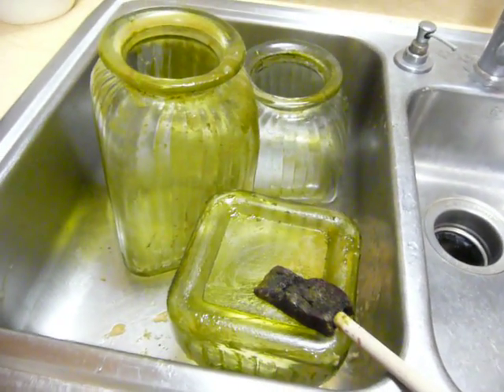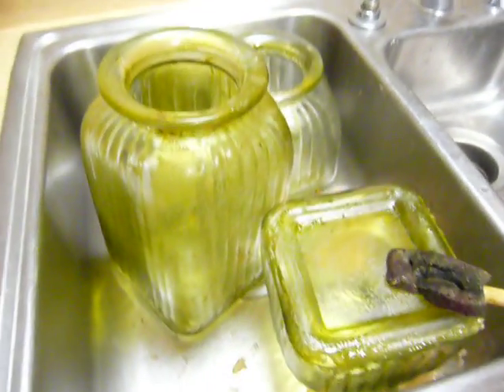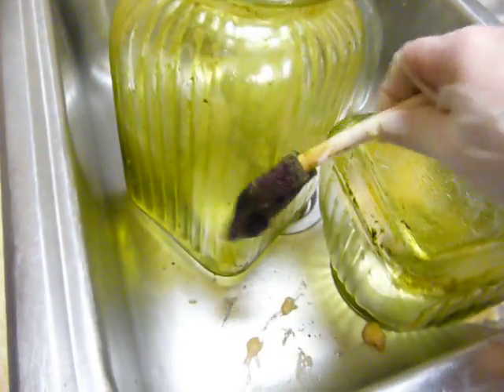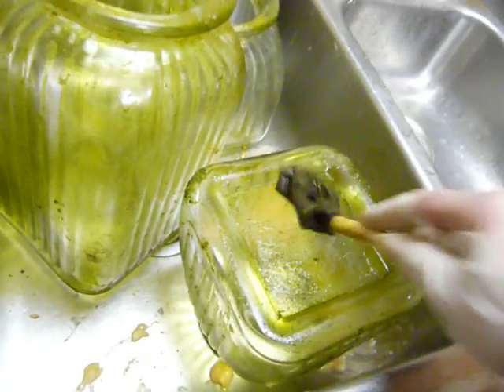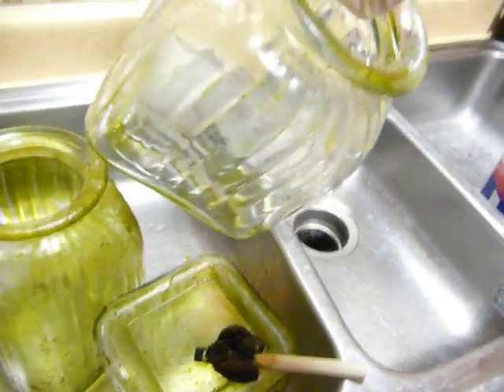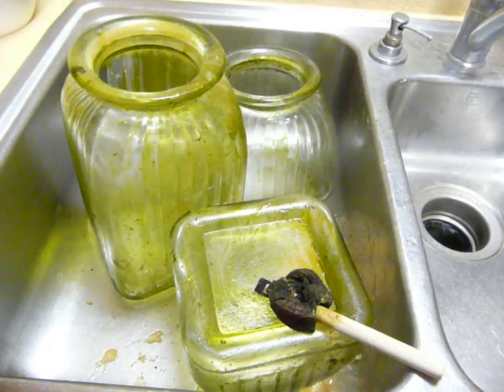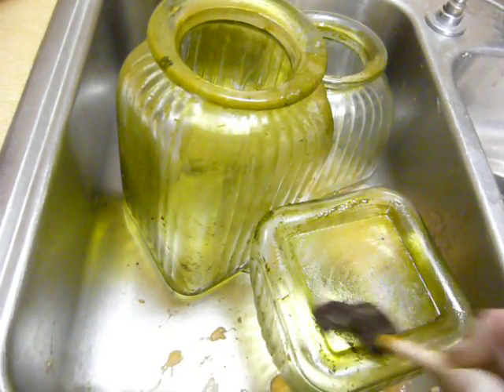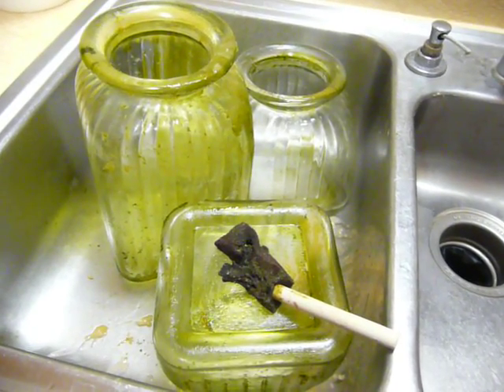Removing Paint from Decorative Jars - Glass Vase - Canister - How To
I bought some decorative canisters and the green paint on them was scratched off in places and I had another jar that was already clear so I wanted to take the paint, varnish off. I show how to use a stripping agent to get the paint off.